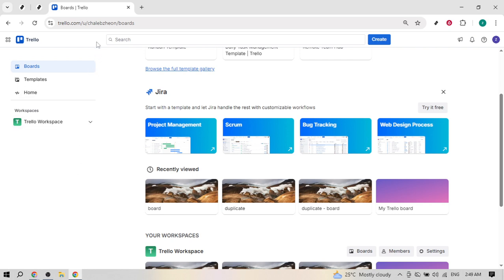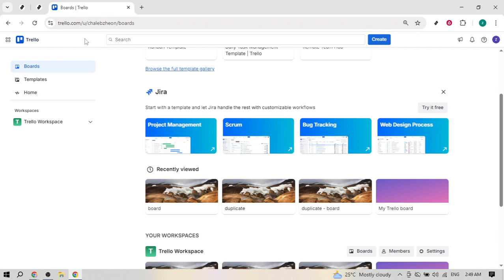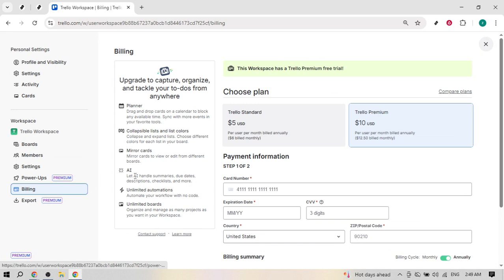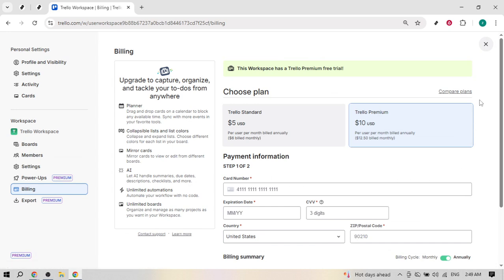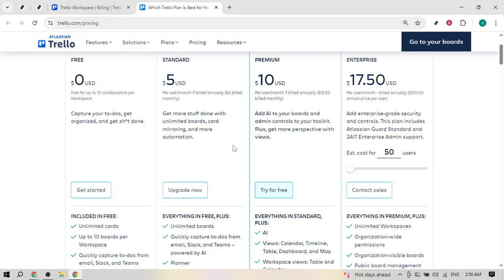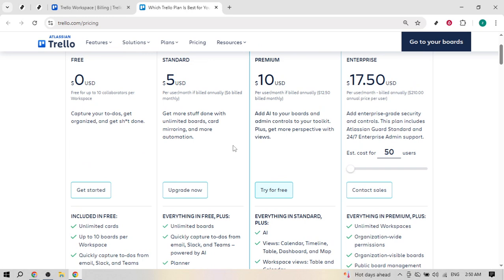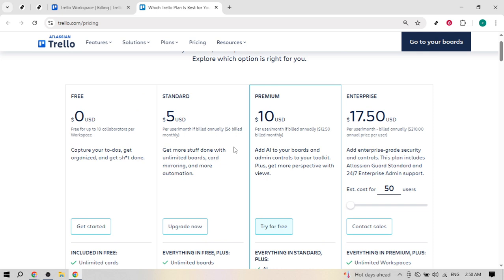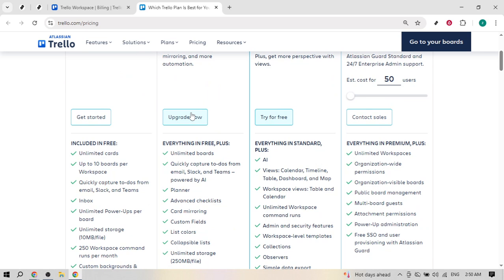How to Upgrade Your Trello Subscription 2026 (Change Trello Plan)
how to upgrade your Trello subscription step by step in Trello. This quick Trello tutorial shows you how to change your plan, upgrade to a paid subscription, and access advanced features.

Upgrading your Trello plan gives you access to more Power-Ups, automation, and collaboration tools. This guide is ideal for beginners, teams, and businesses who want to unlock additional features and scale their workflows.